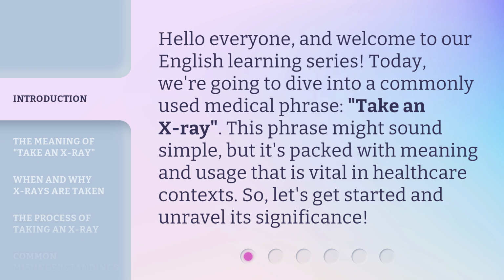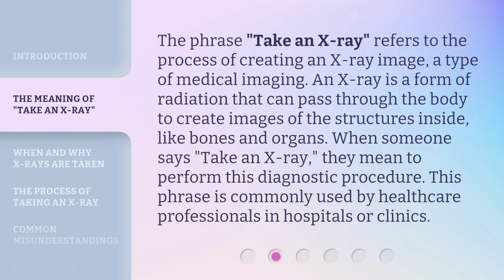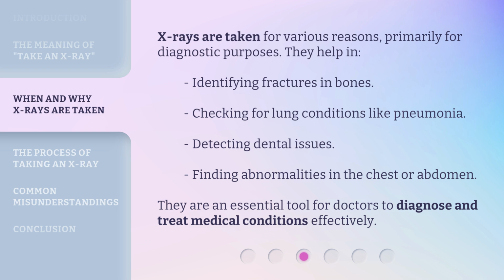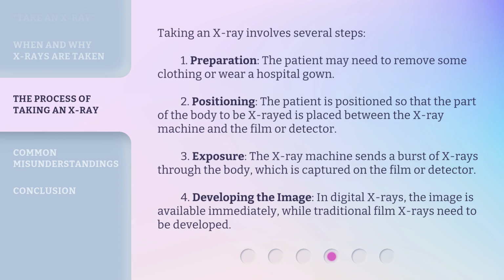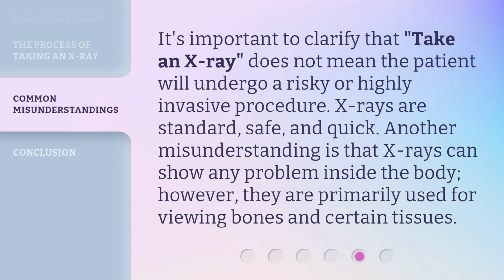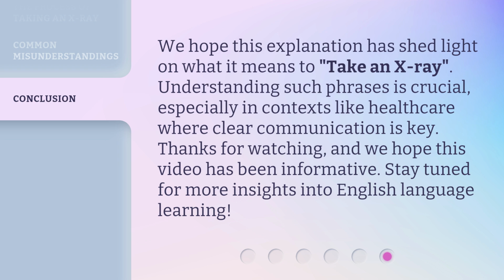Understanding the Phrase: "Take an X-ray"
Decoding the Phrase: Unveiling the Mystery of 'Take an X-ray' • Join us on a captivating journey as we delve into the true meaning behind the phrase 'Take an X-ray'. Discover the fascinating history, purpose, and significance of this commonly used expression. Unveil the secrets and gain a deeper understanding of the phrase that has become a part of our everyday language.

00:00 • Introduction - Understanding the Phrase: "Take an X-ray"
00:30 • The Meaning of "Take an X-ray"
01:01 • When and Why X-rays are Taken
01:28 • The Process of Taking an X-ray
02:10 • Common Misunderstandings